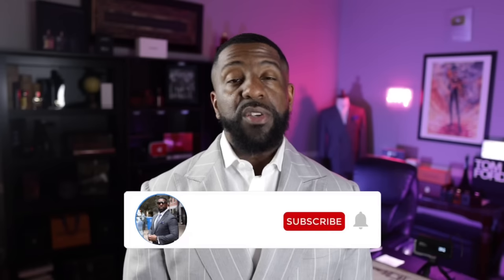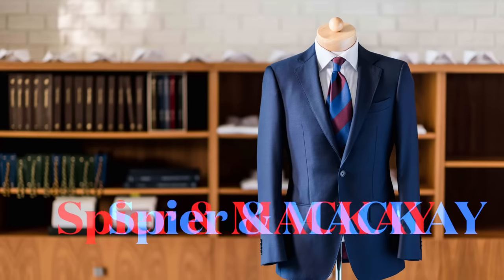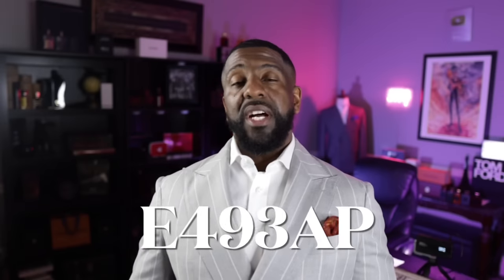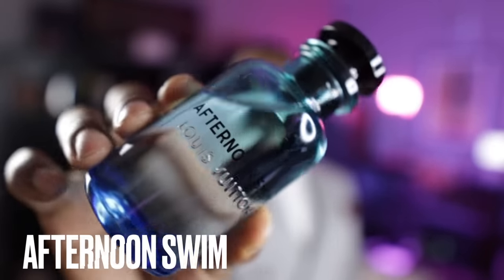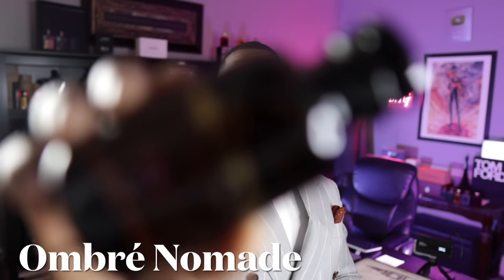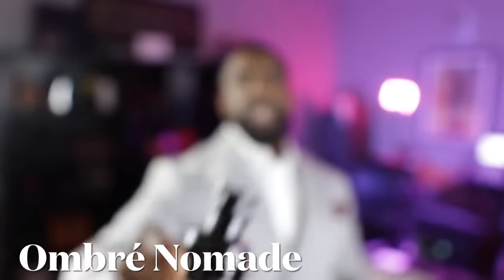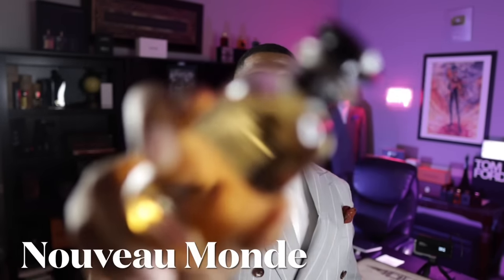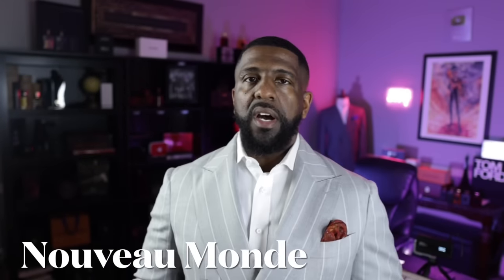Top 5 Louis Vuitton Fragrances| These Are AMAZING!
In this video I discuss the top 5 Louis Vuitton fragrances.

FRAGRANCE DISCOUNTS: 👇🏾

Lyrik:
Lyrik - Navitus Parfums

OTHERS CHANNELS:

(MADDENBTW23 YT)

Ombré Nomad
Tam DAO

BLUE FRAGRANCES:

Blvgari Blu
Coach Blue

10 Sexy Fragrances
Straight to Heaven Extreme
Dolce & Gabbana The One EDP Intense
Guerlain Ideal-Edp
Givenchy Gentleman EDP-

3 of my Favorite Fragrances:

Oud Wood
Original Santal

-My Equipment-

the_bowtie_fragranceguy